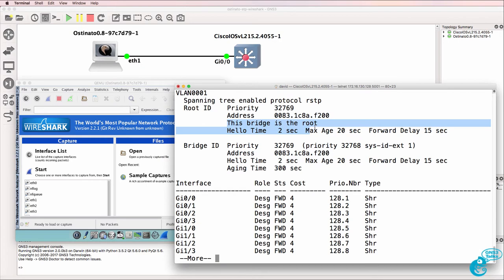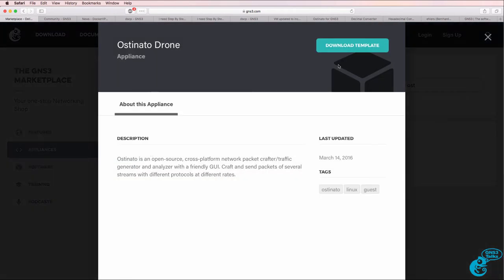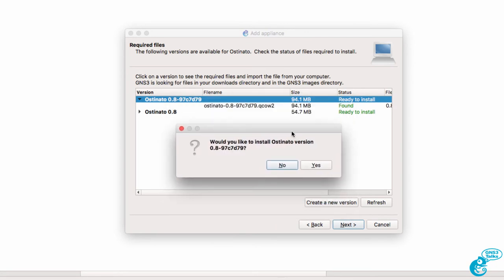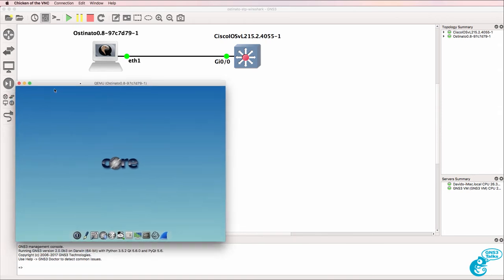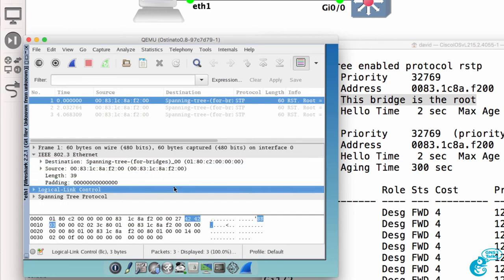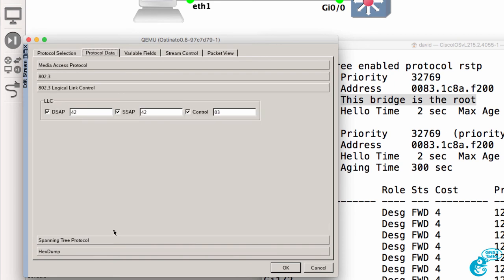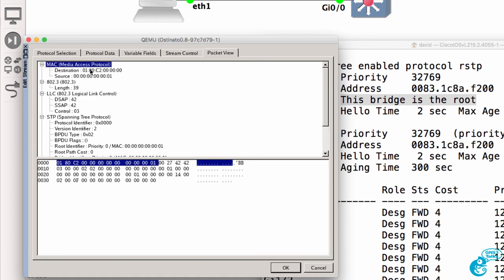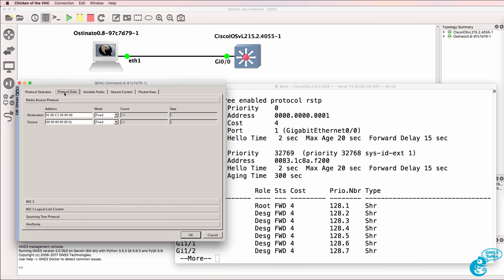GNS3 Talks: Ostinato Wireshark Captures Part 1: Capture STP BPDUs & craft own (Ostinato Part 10)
Capture traffic using Wireshark and then import the pcap files into Ostinato; and then generate frames back into the network. In this example we will get Ostinato to be the root of the spanning tree.My Full CCNA course is
Ostinato - Network Traffic Generator Part 7. Easily create packets for testing in your GNS3 network.

Ostinato is a packet crafter, network traffic generator and analyzer with a friendly GUI. Also a powerful Python API for network test automation. Craft and send packets of several streams with different protocols at different rates. Think of it as “Wireshark in Reverse”.